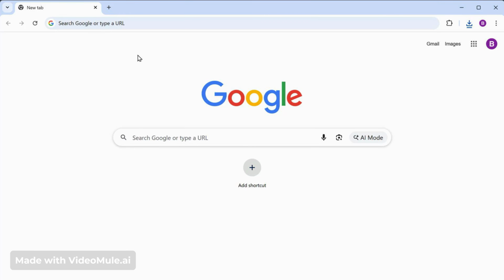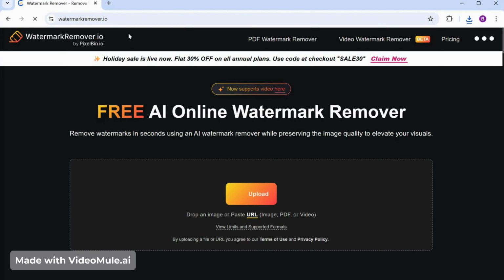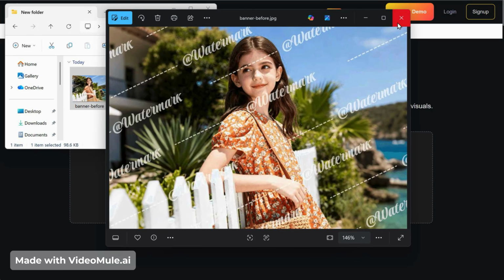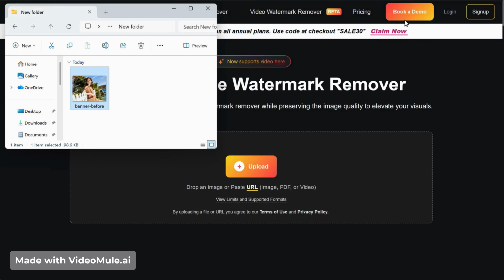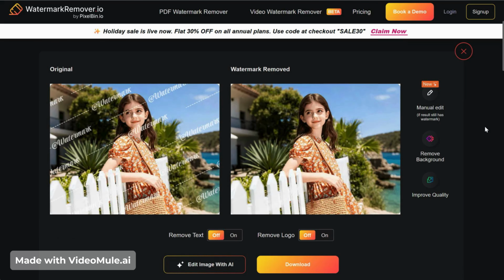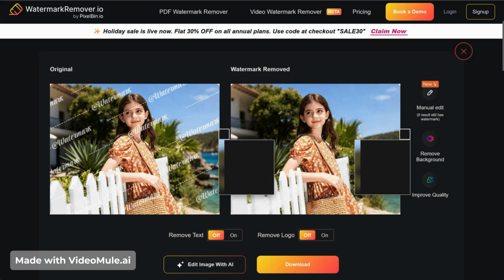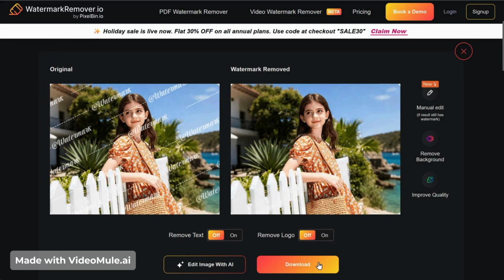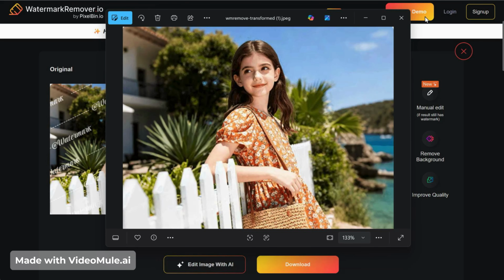Sample 1 - How to Remove Watermark from Image in just few seconds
🎬 Perfect for Training Videos, Course Creation, demos & FAQs